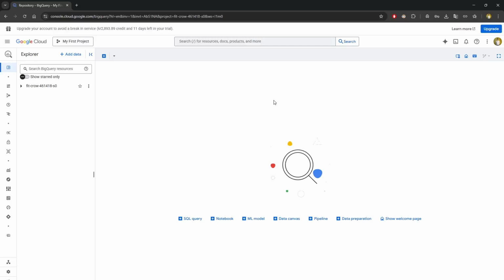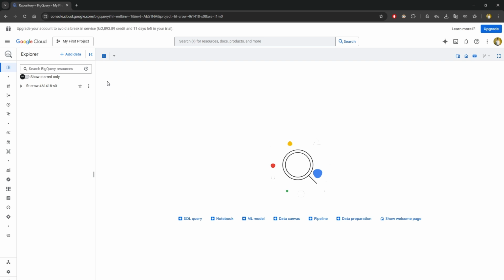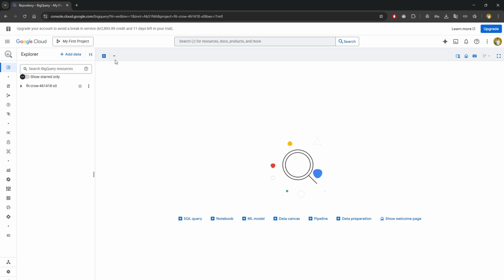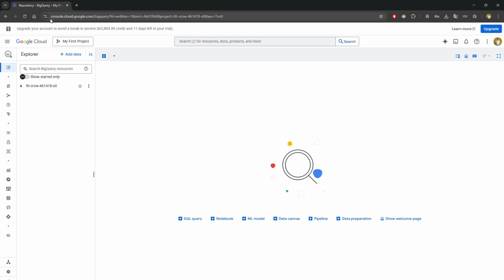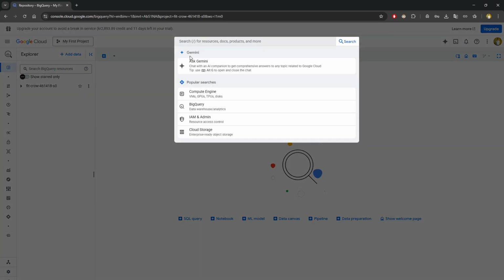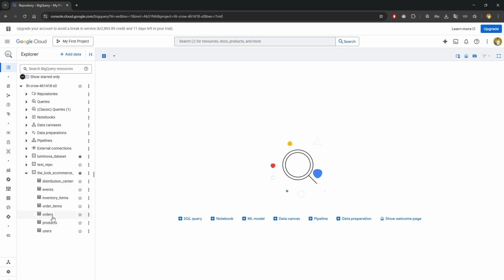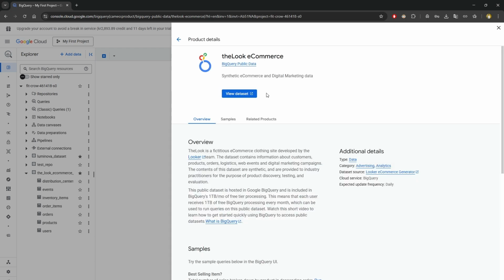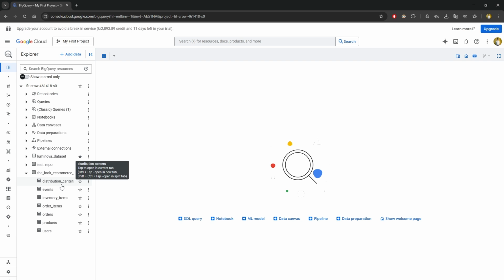Lecture 3: Getting Started with BigQuery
In this lecture we set up Google BigQuery inside Google Cloud. You will learn how to create a free project, enable BigQuery, and connect to the public ecommerce dataset called The Look. We cover how to add the dataset through BigQuery Studio, star it for easy access, and make sure your project is created in the US location so you can query it directly without issues. By the end, you will be fully set up and ready to run your first queries.